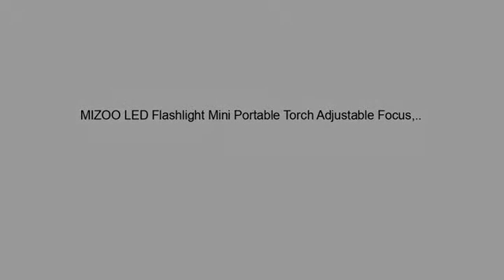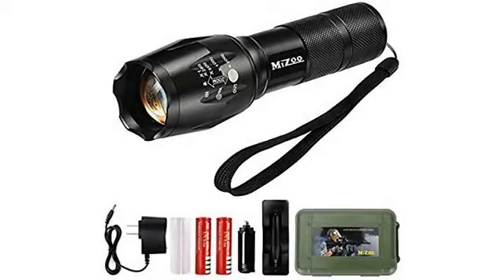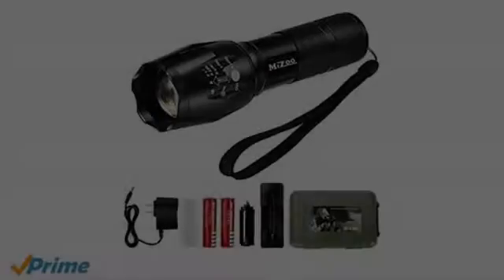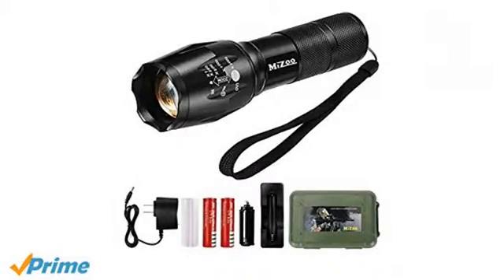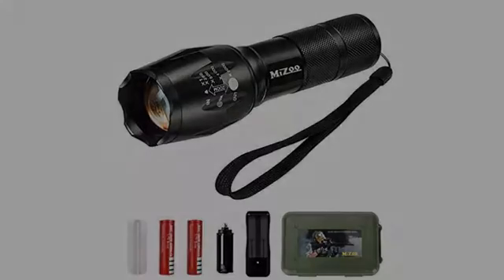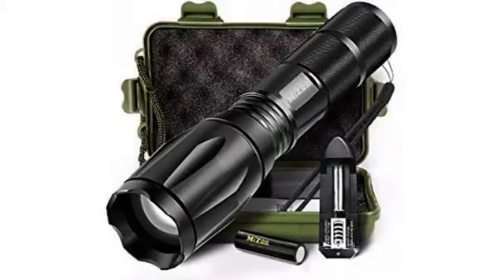MUST View Outdoor/Hunting Review! MIZOO LED Flashlight Mini Portable Torch Adjustable Focus, Sup..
- MIZOO LED Flashlight Mini Portable Torch Adjustable Focus, Super Bright - Sturdy and Durable Aluminium Structures - Water Resistant Lighting Lamp Torch For Hiking, Camping, Emergency
Full Kit Includes: Super Bright Professional Grade Tactical LED Flashlight + 1 High Quality Rechargeable Lithium Ion Battery + 1 Lithium Battery Charger + Case (Suitable As A Gift) FIVE Modes: High / Medium / Low / Strobe / SOS. Zoom Function; adjustable focus range High-Powered, High Quality Durable CREE XML T6 LED chip delivers maximum brightness of 1000 lumens (Brightest). Flashlight body made of Aluminum Alloy Advanced Design: Water-resistant, Anti-abrasive, Skid proof, Waterproof Design. Perfect for Hiking, Camping, Outdoor Activities, Targeted Searches, Tactical use, Emergency, Routine Patrolling, Camping, Hiking, Fishing, Cycling BRAND AND POLICY: All products of Brand MIZOO owned and sold by MIZOO, we offer a 30 Days Money Back Guarantee and package Fulfilled by Amazon to make sure customers are satisfied with every order.